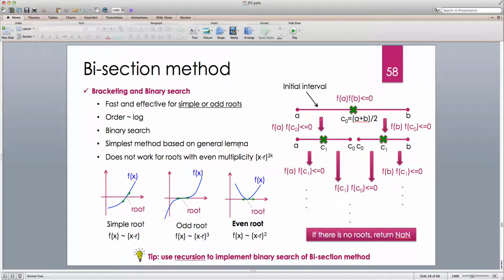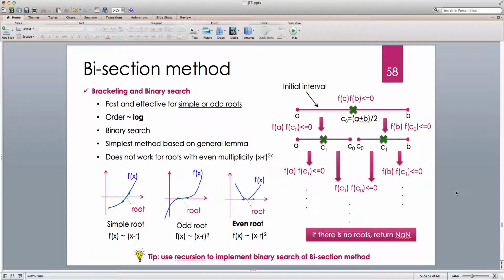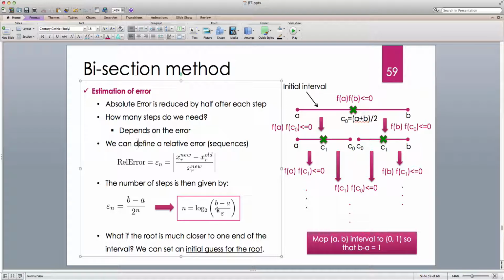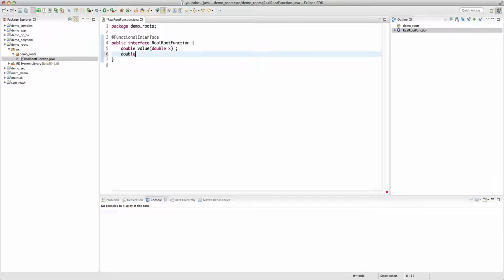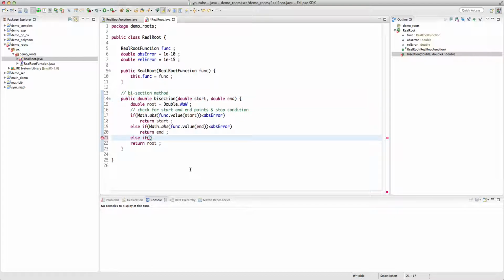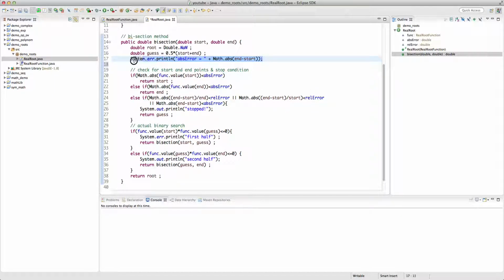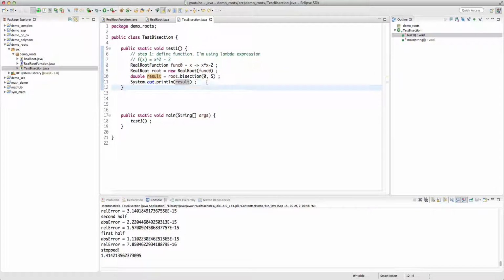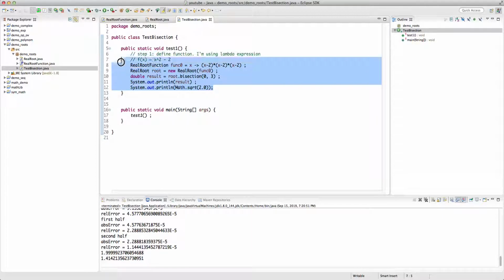Java for Scientific Computing: Root Finding Algorithms -- Part 2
In this tutorial, I discuss the bisection method as the first root-finding algorithm. The recursive implementation in java is discussed.